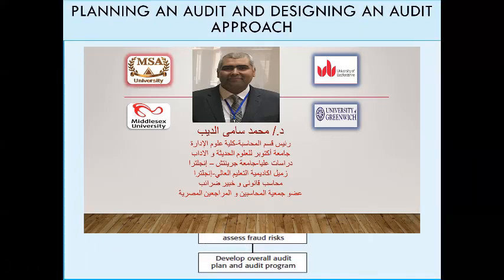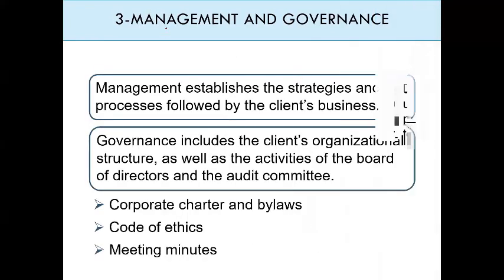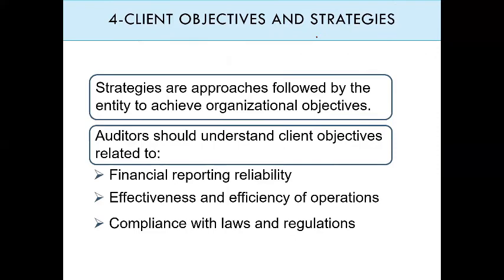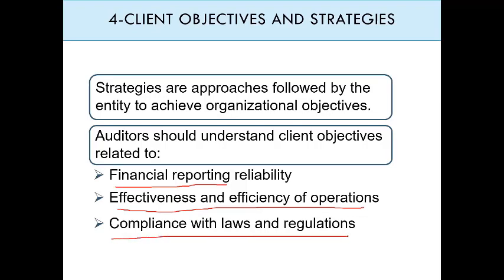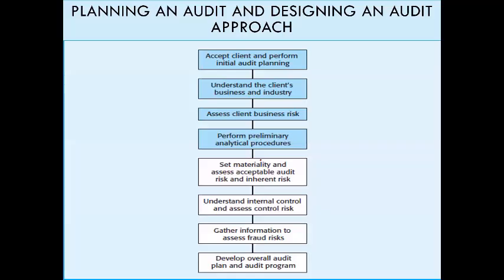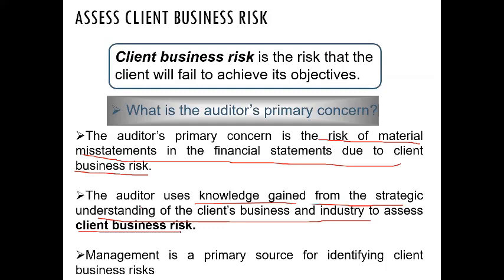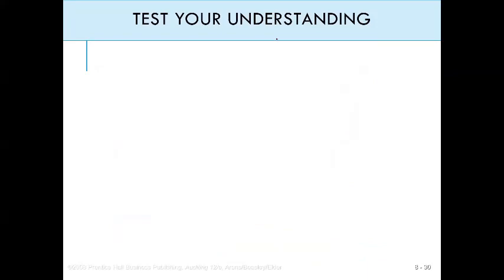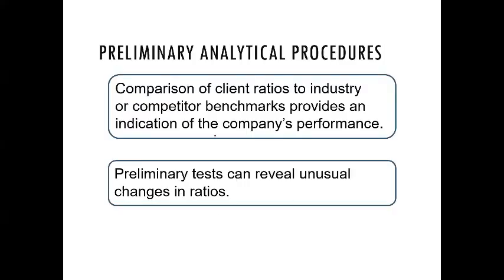Chapter 8-Part 2-Auditing II Audit Planning-Fac 406 Acct422